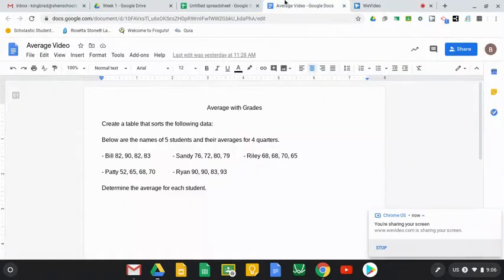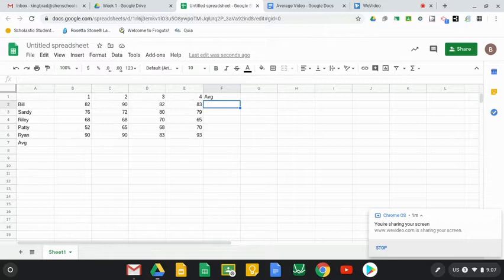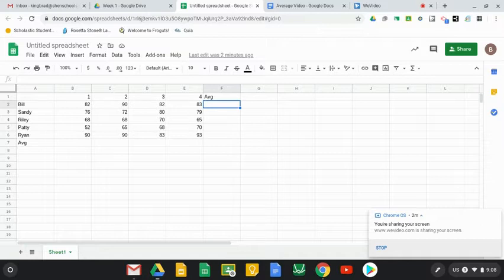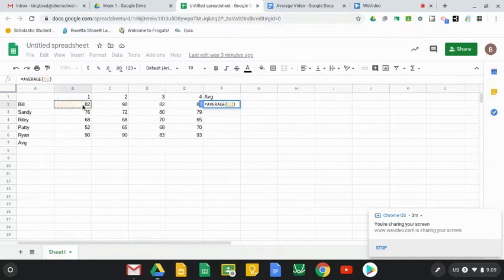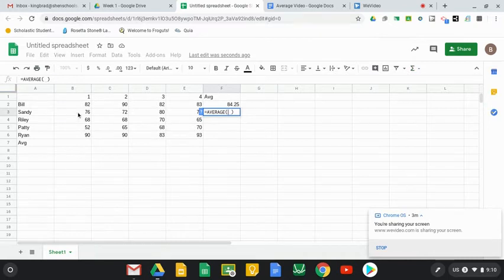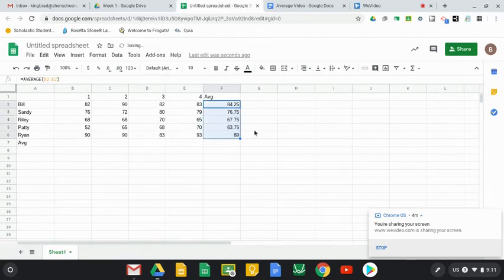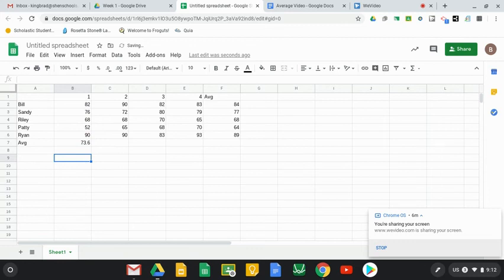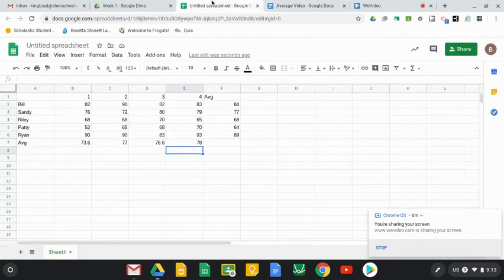Google Sheets Average